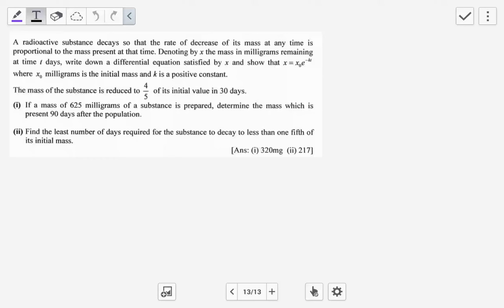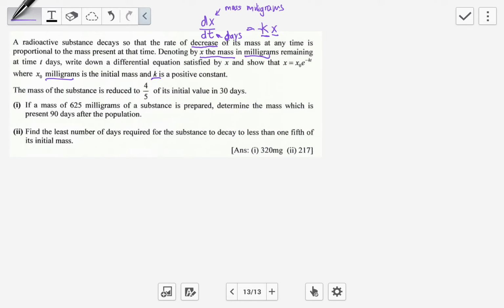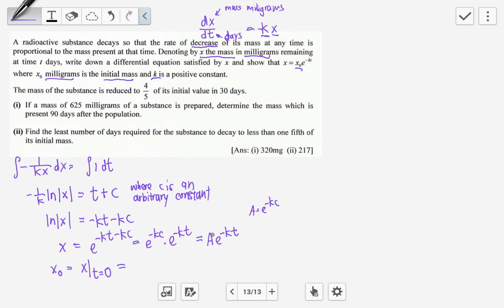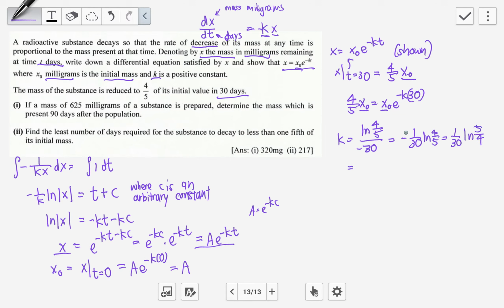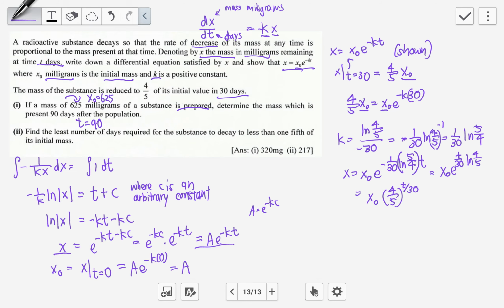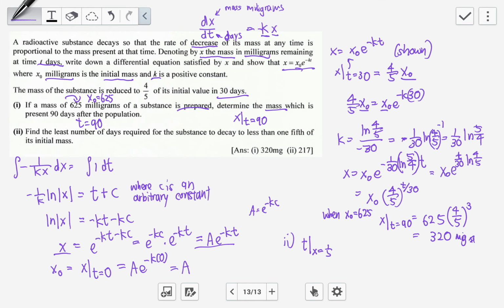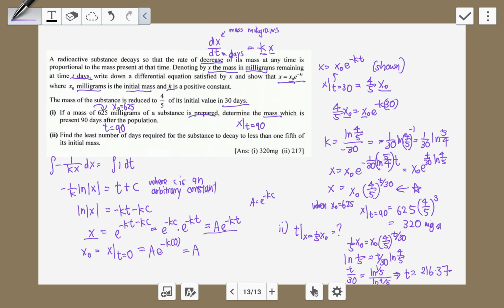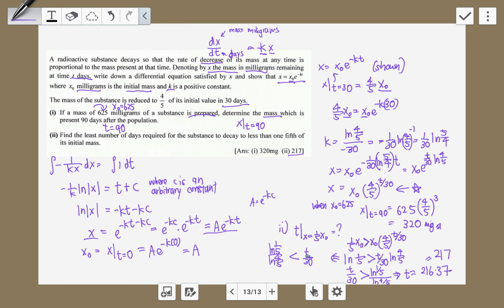Differential eqn decay of radioactive substance tut 19 poyo1